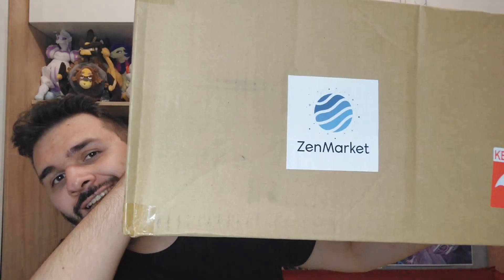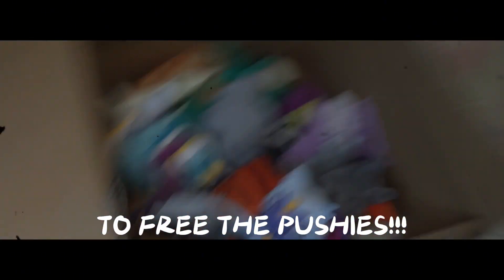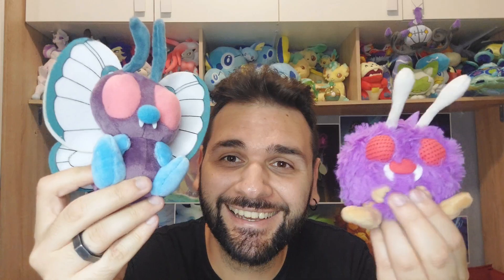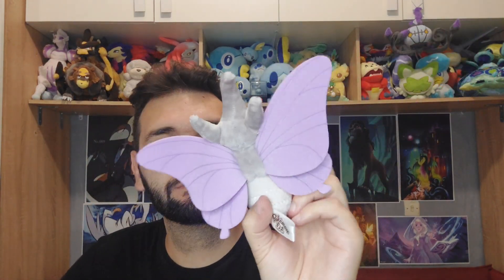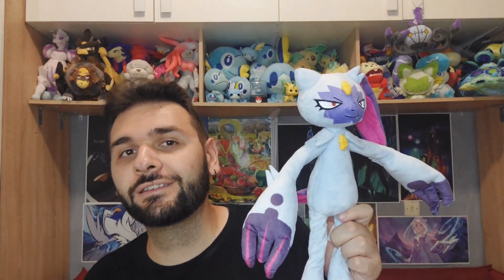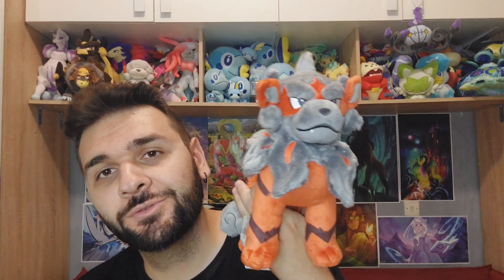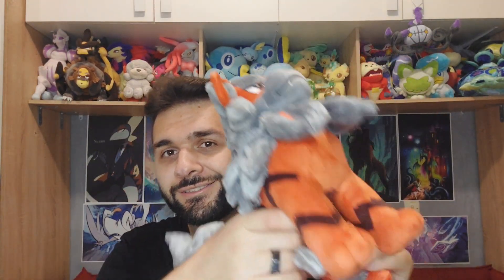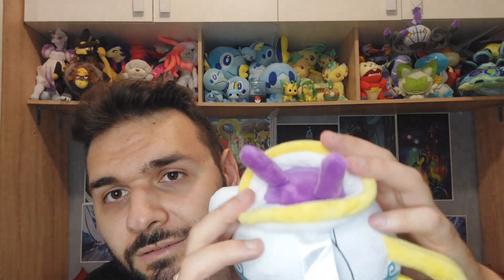Rare Plushies and some New Friends from Hisui!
Zenmarket did its wonders and delivered me some super rare plushies and some cheap Hisuian Pokemon!

0:00 What's New
0:39 Intro
00:51 Unboxing Attempt
02:04 The Journey
02:24 Venonat
05:05 Venomoth
06:45 Sneasler
09:55 Hisuian Arcanine
12:42 Hisuian Braviary
16:46 Polteageist
20:25 Rapid Strike Urshifu
25:04 Decidueye
29:35 Dreamy Question
30:12 Thank you
31:40 Outro